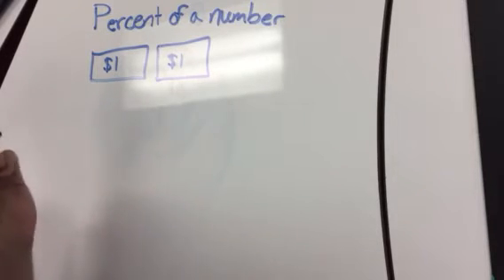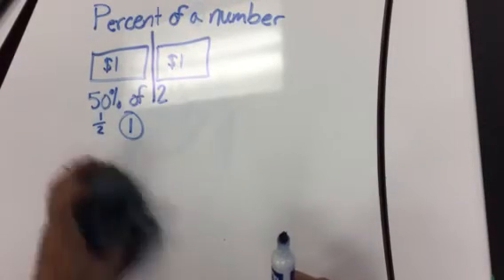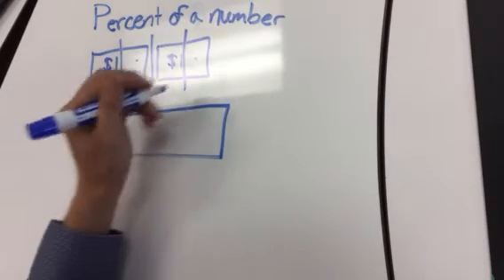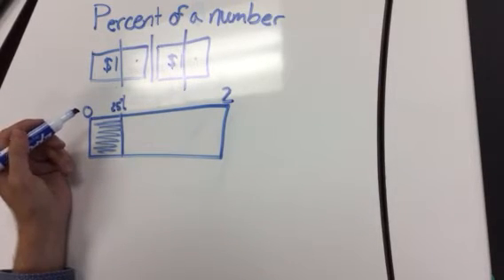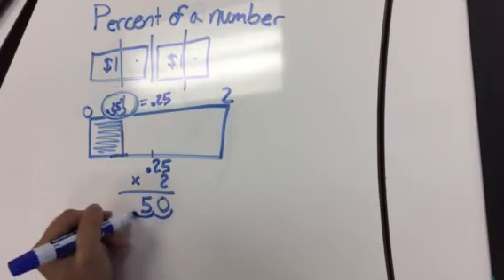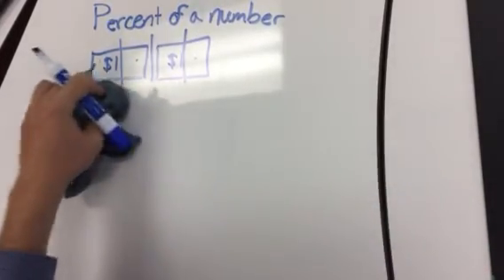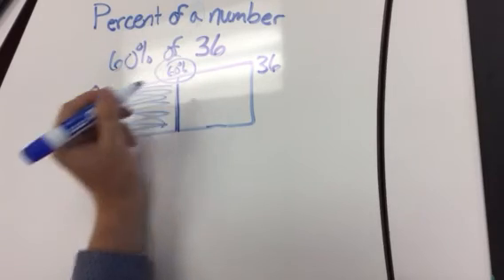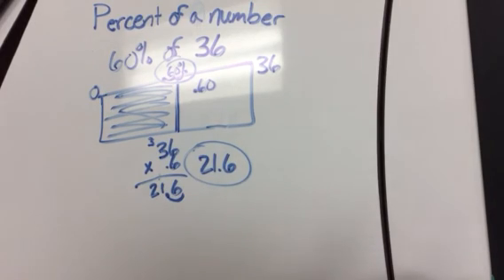Percent of a Number